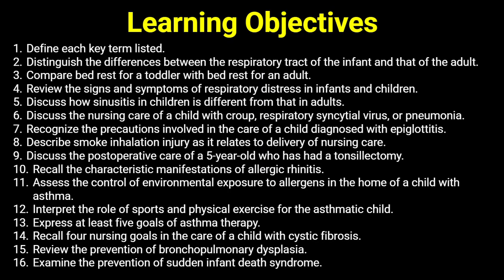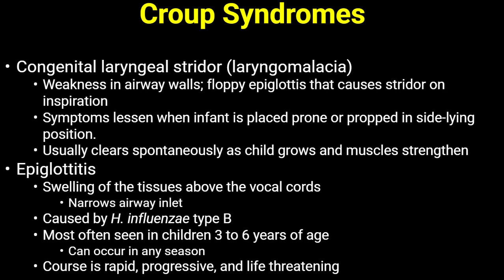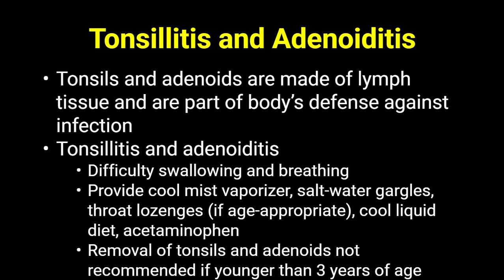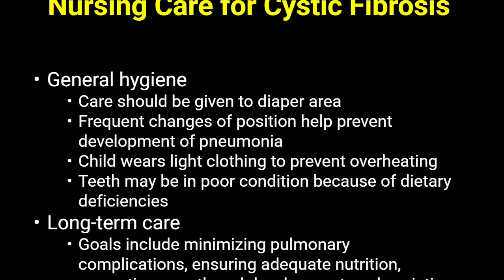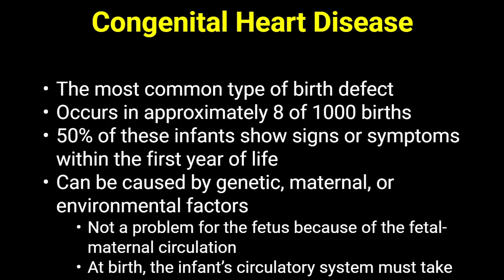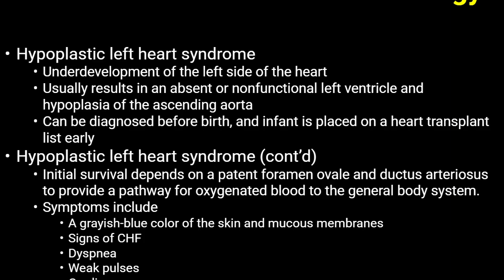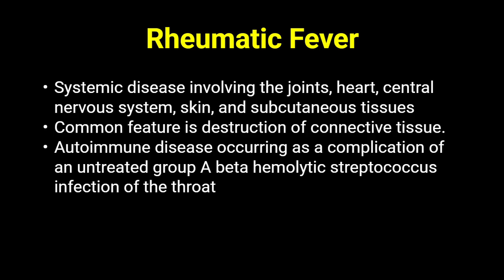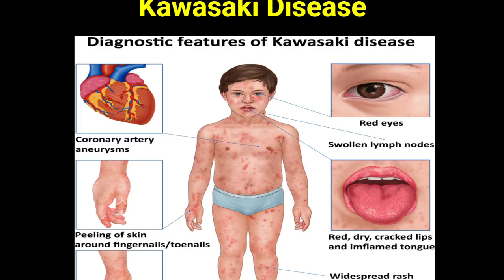Pediatric Respiratory and Cardiovascular